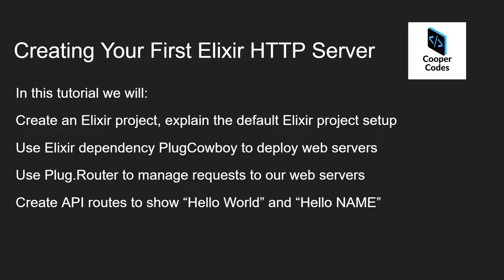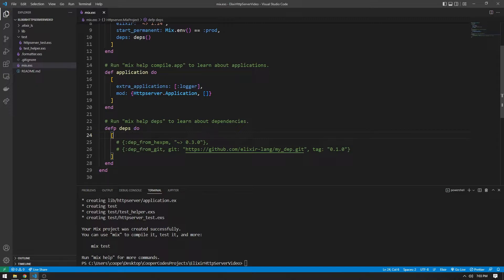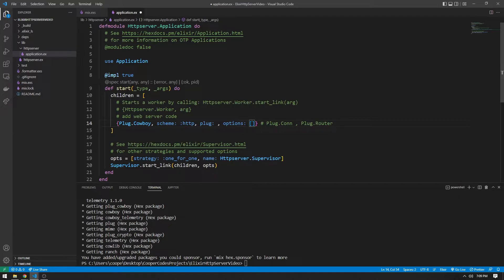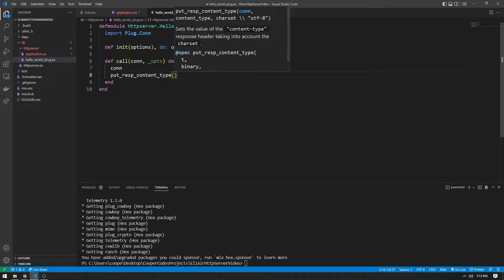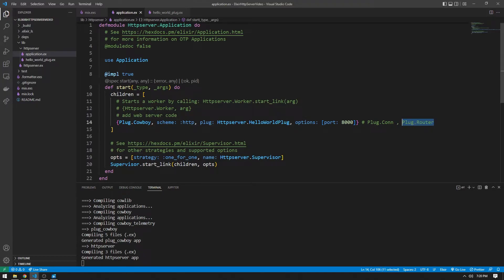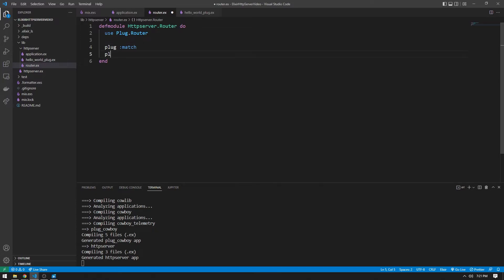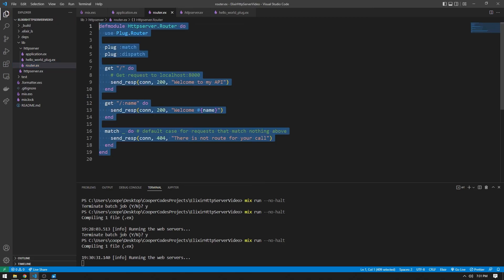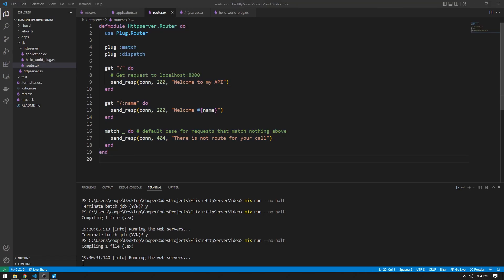Create An Elixir HTTP Server with PlugCowboy (Beginner Elixir Tutorial)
In this video we develop an Elixir HTTP server using Plug and PlugCowboy. We develop an API that has two web servers running simultaneously allongside understanding Plug.Router and Plug.Conn in order to build more in depth API functionality in the future. We also get a good idea of how Elixir proejcts work, by separating our work into separate modules and using the Supervisor to run our code.

0:00 Intro
0:27 Install Elixir / VSCode setup
0:51 Creating Elixir project
1:50 Include PlugCowboy
2:21 Explaining Elixir startup process
3:00 Create PlugCowboy instance
4:15 Creating HelloWorld plug
7:30 See HelloWorld plug result on localhost
8:00 Creating Router plug
11:40 Creating request that uses route name
13:00 Outro